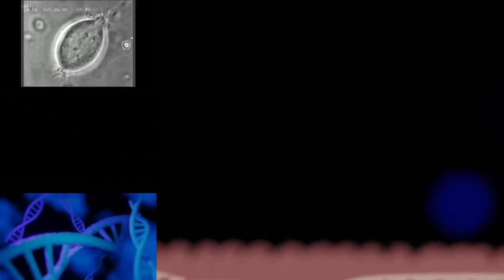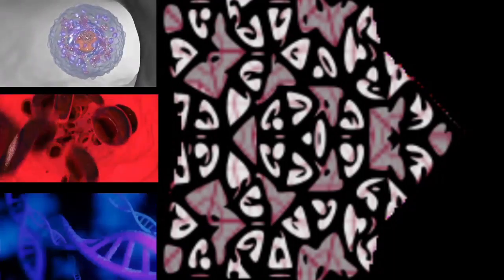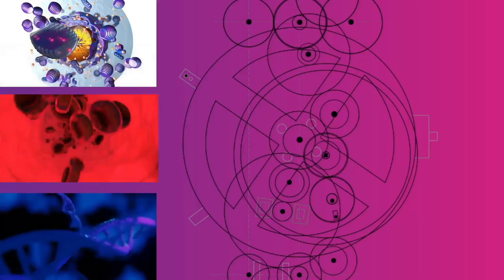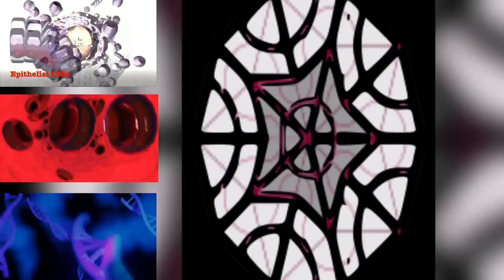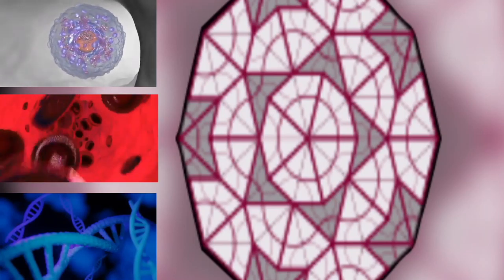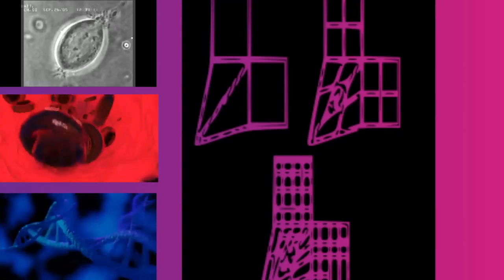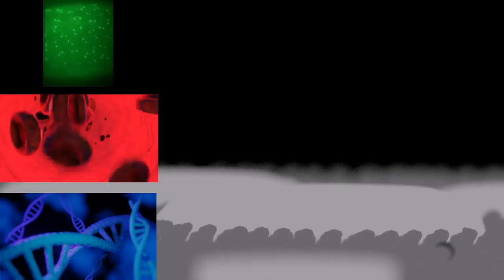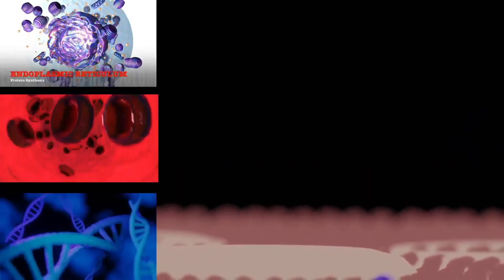Mitosis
We hope you like our audio and video edits. We love learning about recording audios, videos, and streaming online. We eventually want better sound quality in our streams, so we are learning more about Bluetooth and other forms of recording. Advice and Feedback are welcome.
Check us out on YouTube and Facebook.

Listen to our podcast on any of these available platforms.